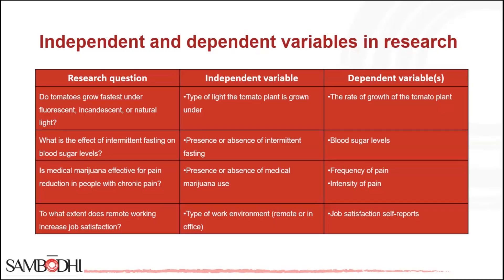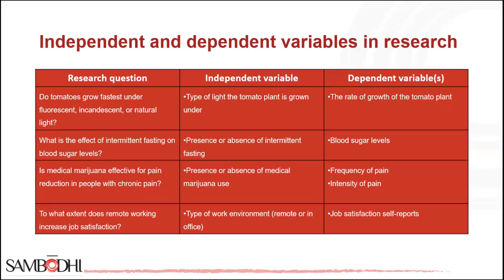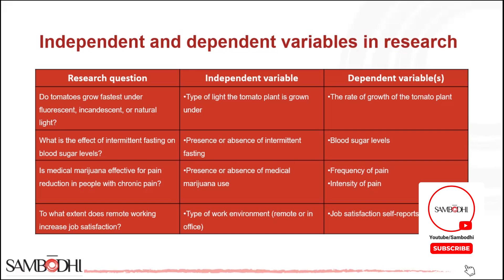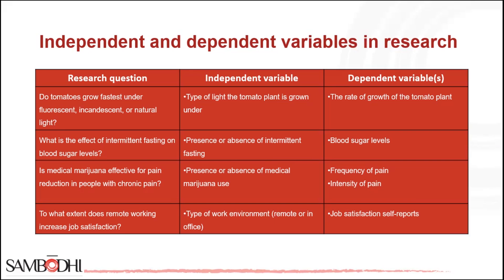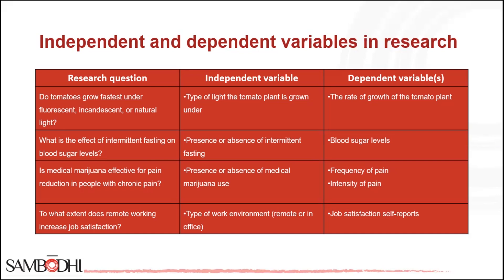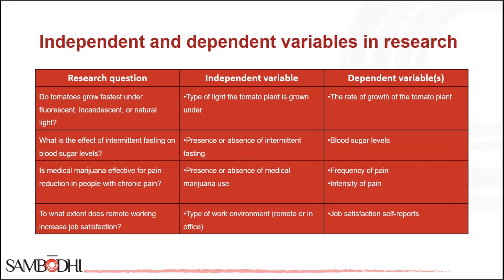Demystifying Research: Understanding Independent & Dependent Variables!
Welcome to the world of research methodology! In this video, we demystify research and dive into the world of independent and dependent variables with Demystifying Research: Understanding Independent & Dependent Variables! Discover tips and tricks that will transform the way you approach and understand the essentials of variables in research. Whether you're a student or a researcher, this exploration provides valuable insights for excelling with essential techniques in mastering variables.